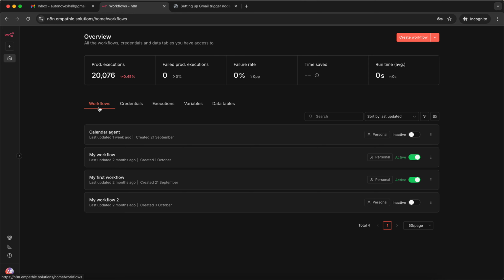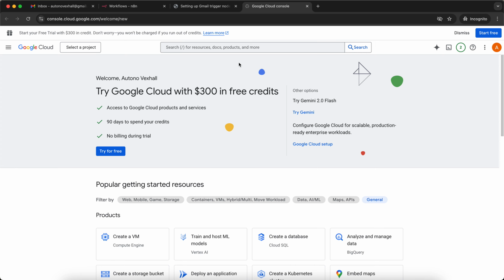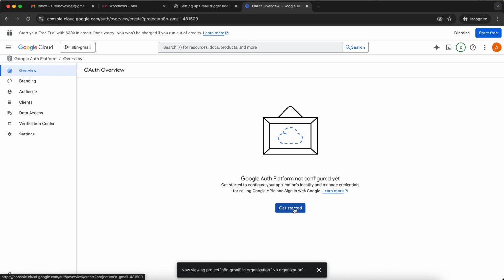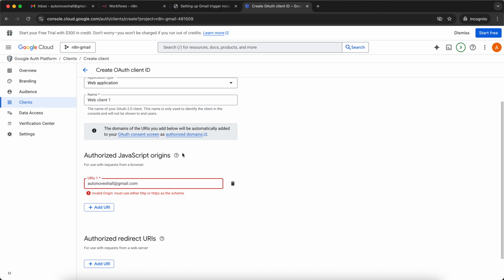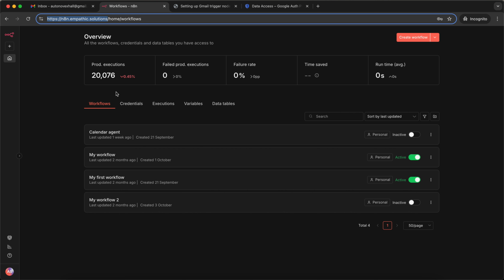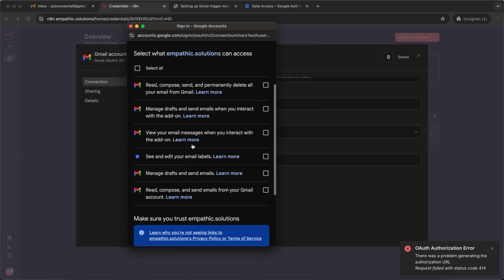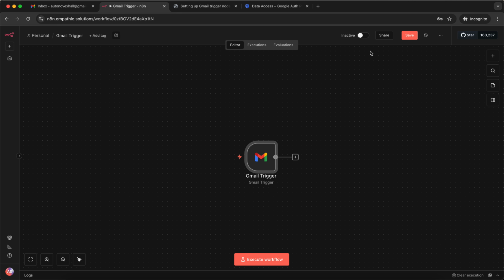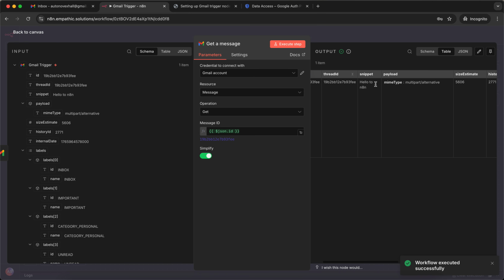N8N Gmail Trigger Node setup with OAuth in Google Cloud Console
In this video I'm showing how to make a N8N workflow that will trigger every time you receive an email and get the full contents of it. I'm doing this for a free gmail account (you don't need to by google workspace).
IMPORTANT: Prerequisites for this video are:
1. Free gmail account
2. Your own N8N under your own custom domain (or subdomain). If you don't have one, please follow this link to get it for free

BTW: I'm also covering here how to fix this annoying "request failed with status code 414" error.